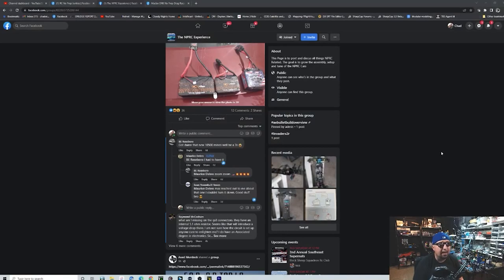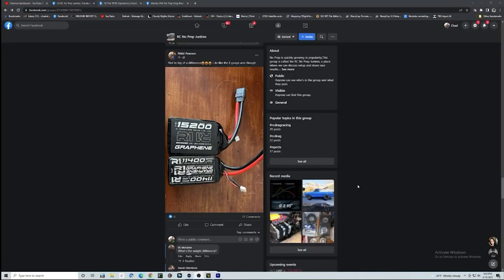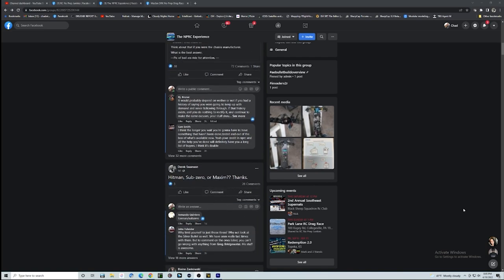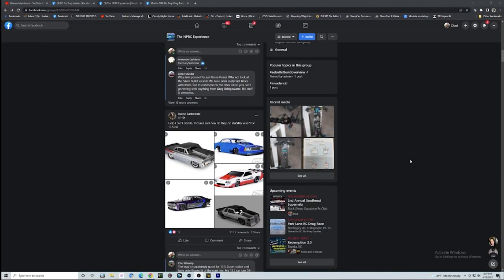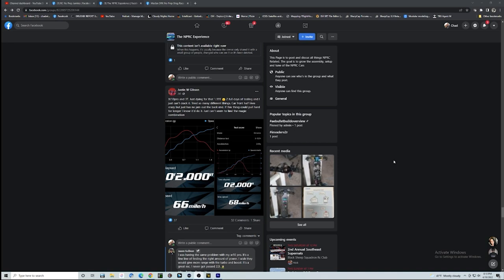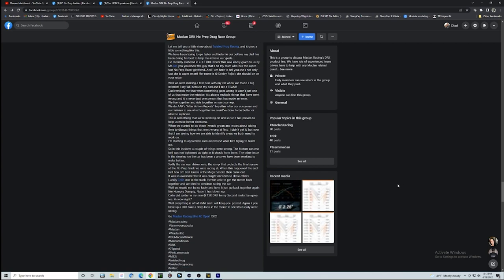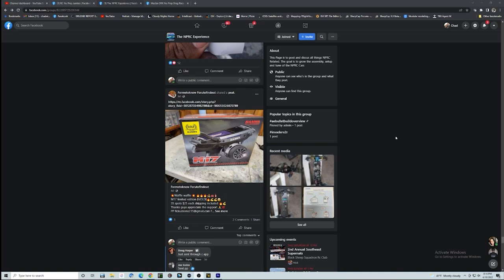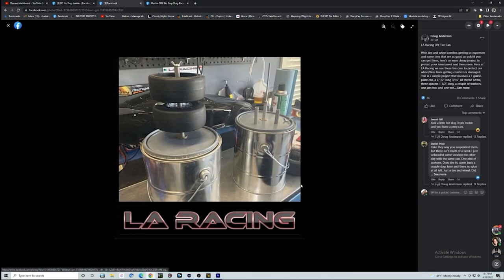FAST ON FACEBOOK | YOUR NPRC NEWS SHOW | TOPIC ROUND UP | BIG BATTERIES | FACEBOOK GROUP DSICUSSION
DURBO BALANCER

MODELING CLAY

DUMBORC RADIO AND RX
MILWAUKEE DRIVER

Manfretto Clamp
Manfretto Magic Arm
Manfretto Flex Arm
Manfretto Stud
Phone Mount MEFOTO
USB MIC KIT
Logitech C922
USB EXTENDER CABLE

BUILDING SUPPLIES

MIP DRIVERS
MIP DRIVERS FOR DRILL
WELLER SOLDERING IRON
TIPS
TIP CLEANER
KESTER 60/40 SOLDER
KESTER 63/37 SOLDER
KESTER FILED SOLDER
FLUX
HEADBAND MAGNIFIER
XT-30 MALE/FEMALE CONNECTORS
M2 STANDOFF KIT
M2 SCREW KIT

3D PRINTING
Anycubic Photon Mono
Anycubic Wash n Cure 2

NOPREPRC
Proline Beadlocks Rear
Proline Reactions
Tire Glue
Associated DR10
BODY MOUNT MAGNETS